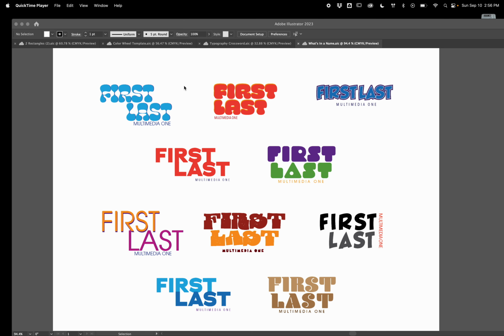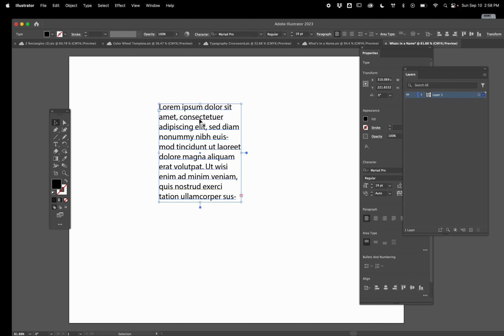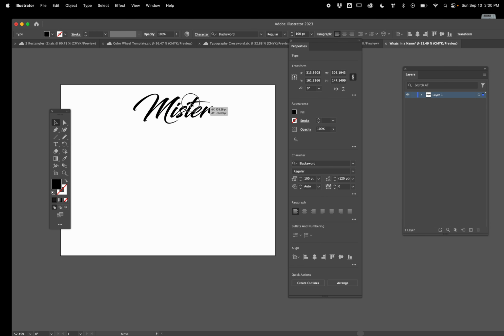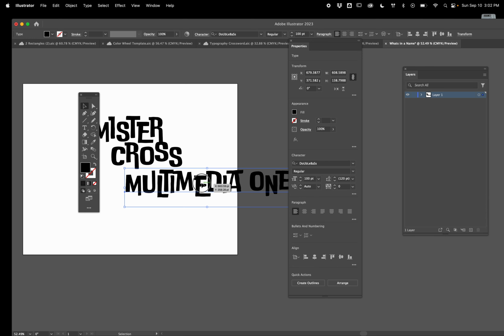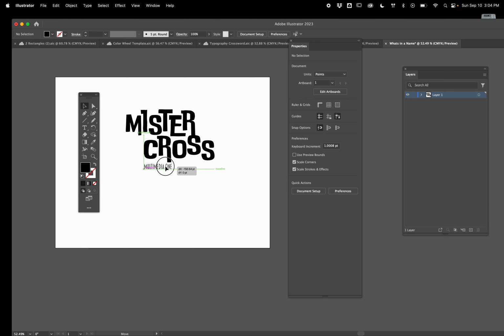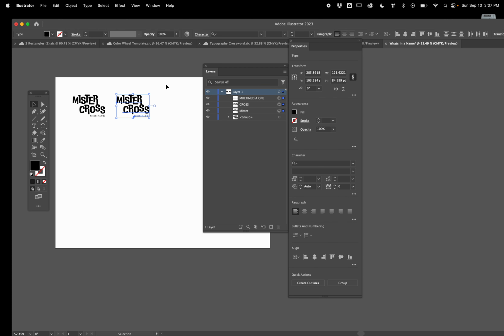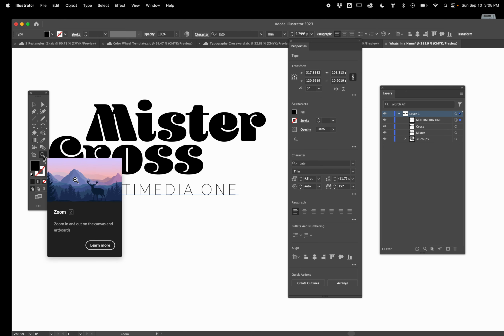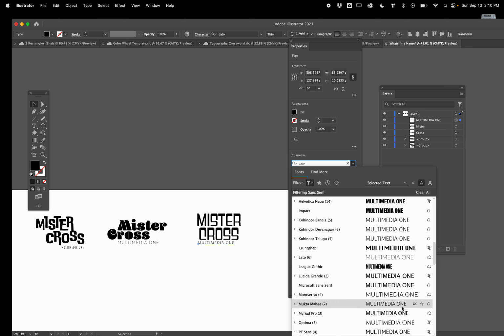Whats In a Name Tutorial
Use this video to get started on your project this morning. I'll be in soon to check on your progress and answer questions. You should have at least 3 examples done by the time I get in.